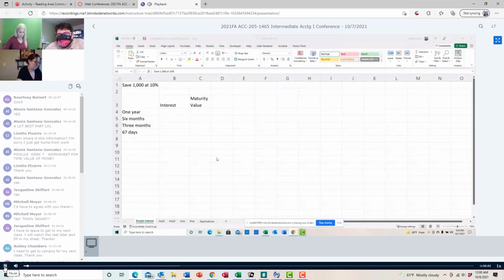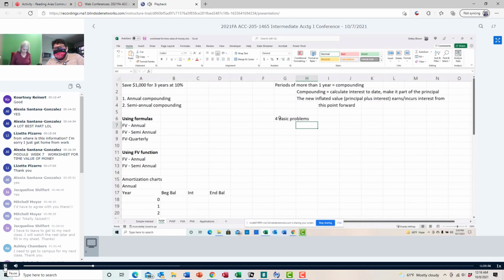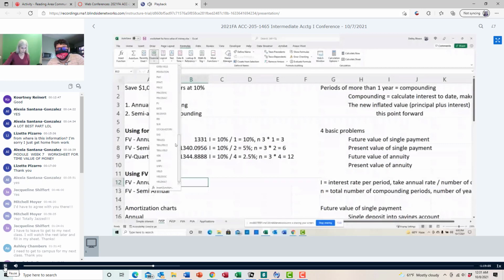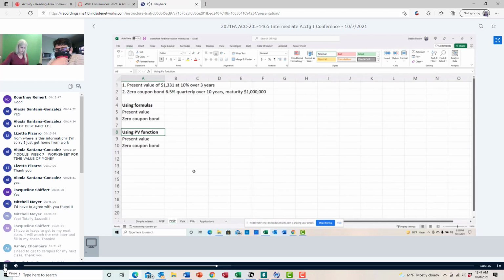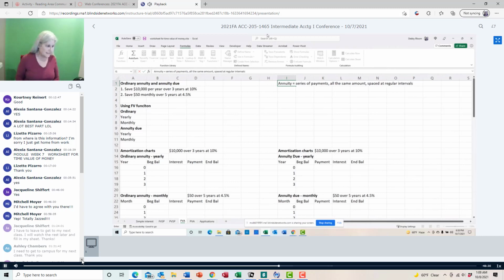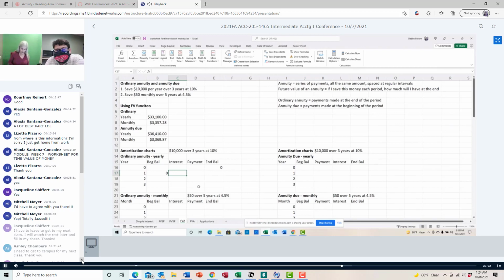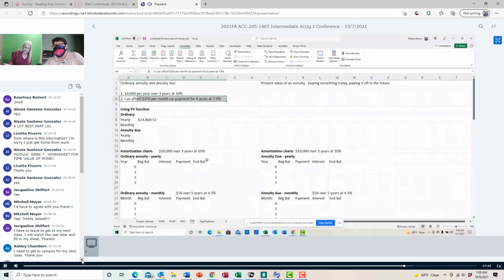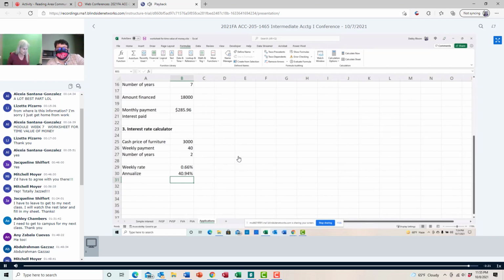The Time Value of Money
Future value of single payment, present value of single payment, future value of annuity, present value of annuity, solving problems with Excel, amortization charts.